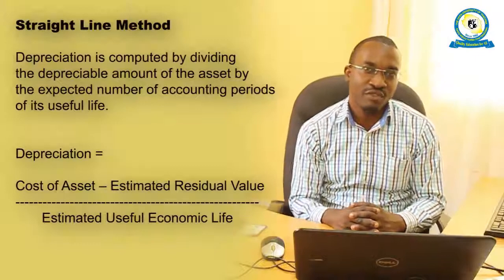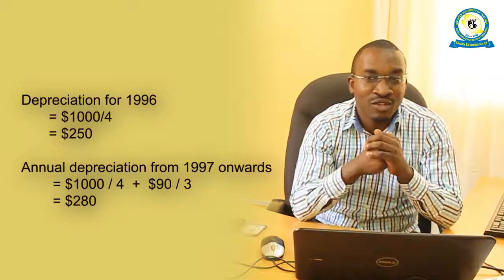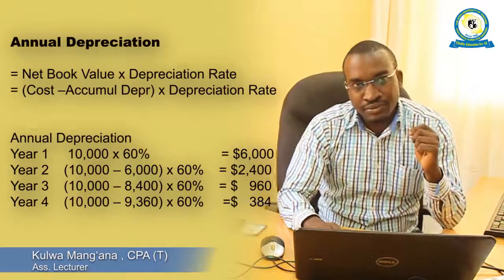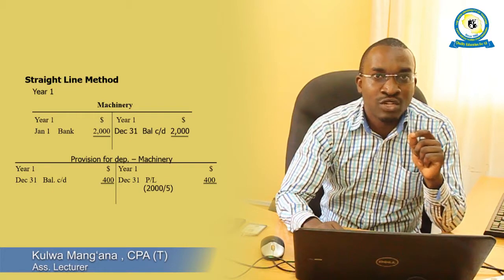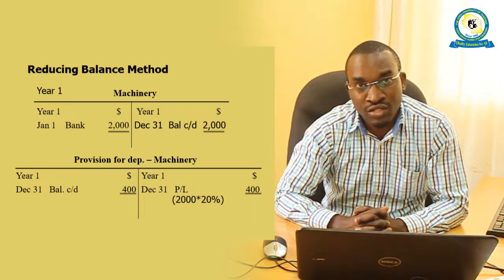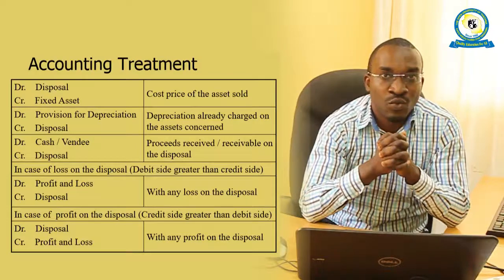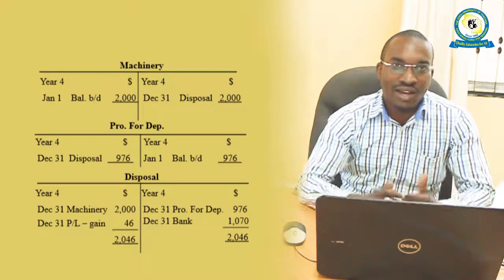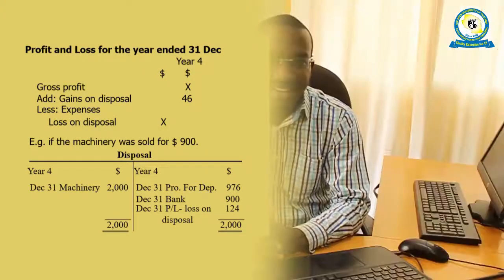OAF 111 Accounting for Depreciation and Disposal